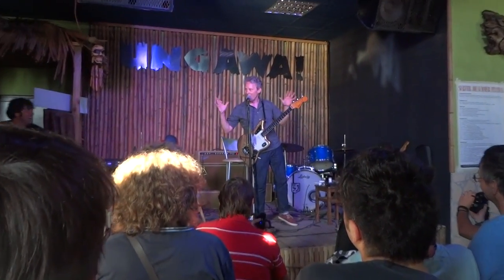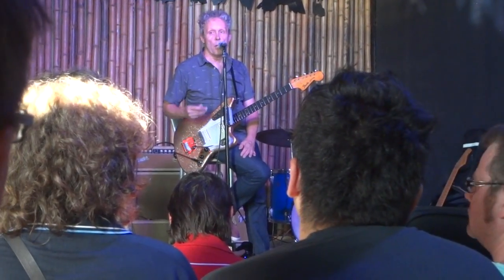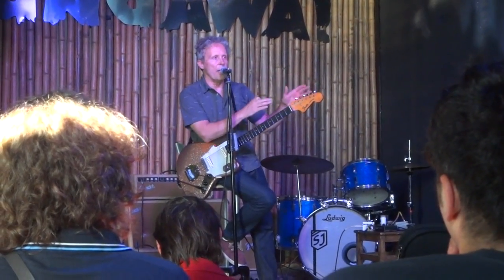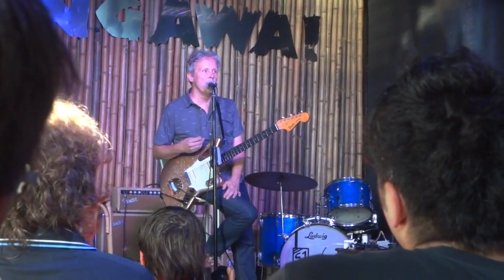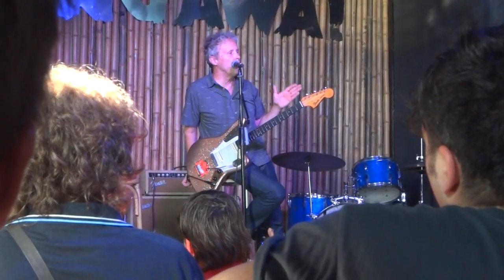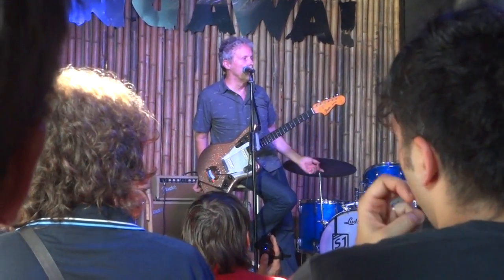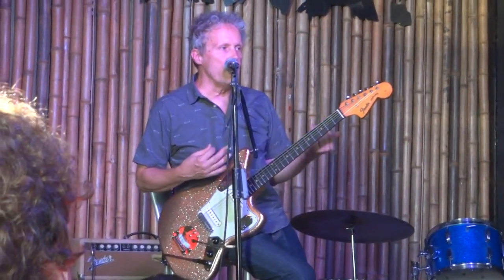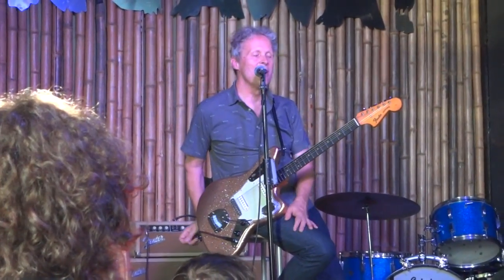Dave Wronski. Seminar on Surf Guitar (Surfer Joe Summer Fest 2014)